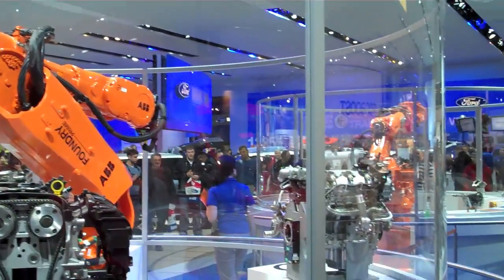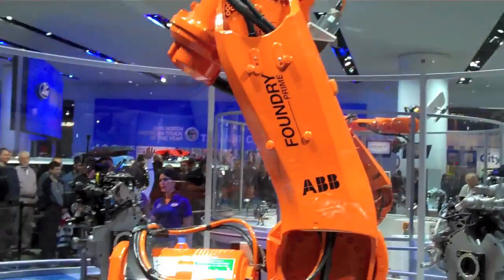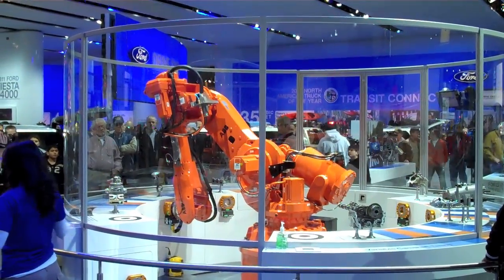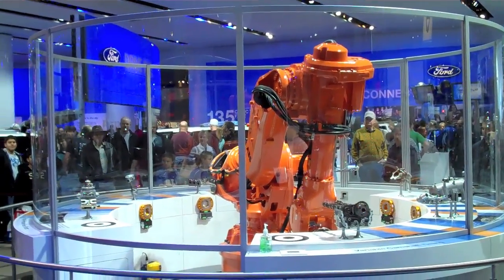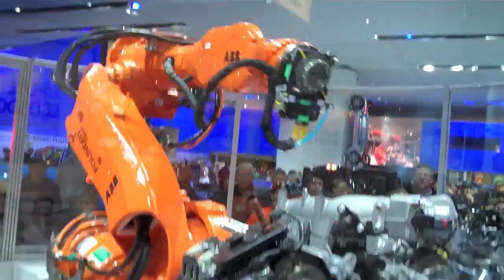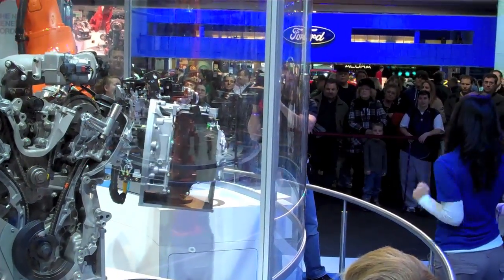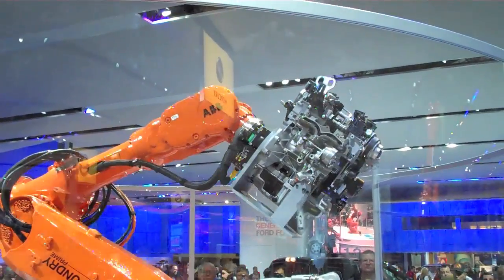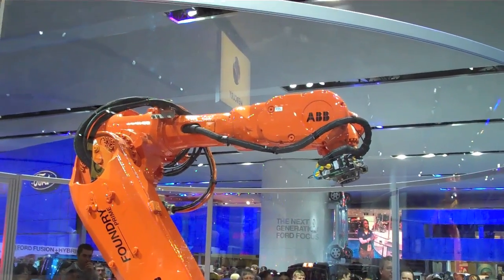Ford's Eco & Boost Robots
Ford explained it's EcoBoost engine technology at the 2010 Detroit Auto Show using these ABB supplied assembly line robots.   This is the entire presentation at nearly 10 minutes long.